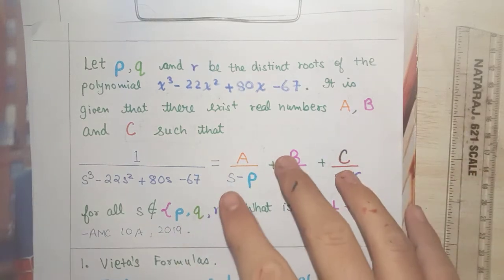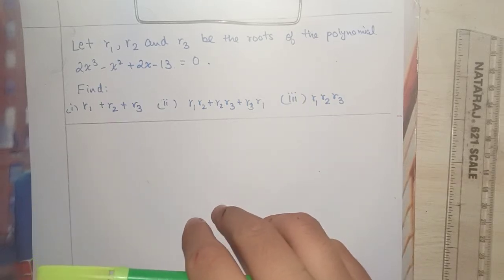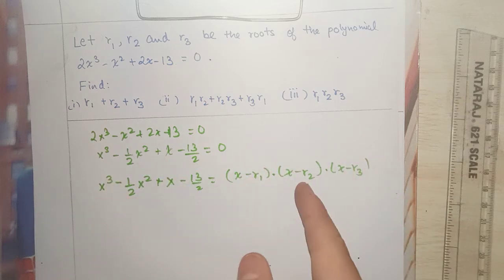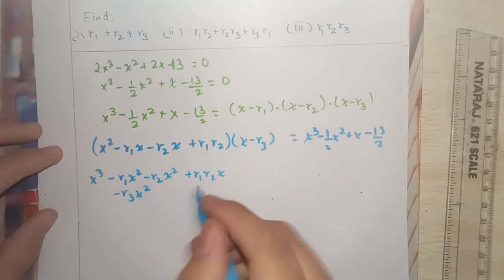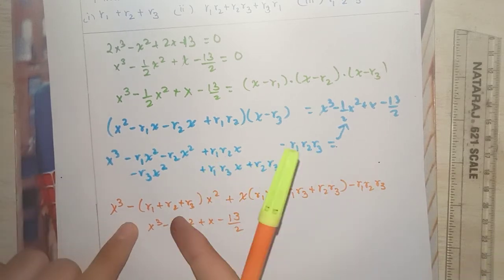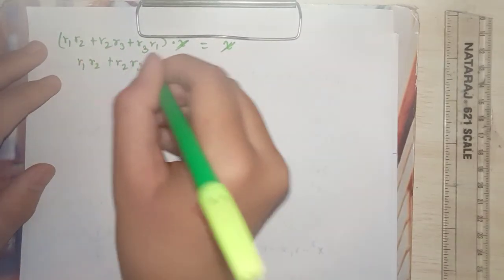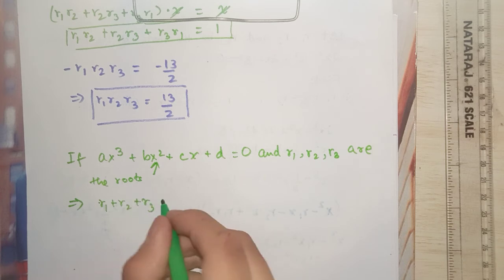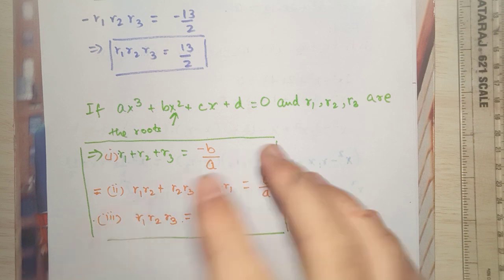Solving AMC 10 A 2019 Q. 24 | Beginning with the basics | Vieta's Formulas for Cubic Polynomials.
Vieta's Formulas give a pretty nice way to solve for the sum and product of the roots without actually finding the roots themselves. Vieta's Formulas will be our first  stepping stone to solve the original AMC problem.